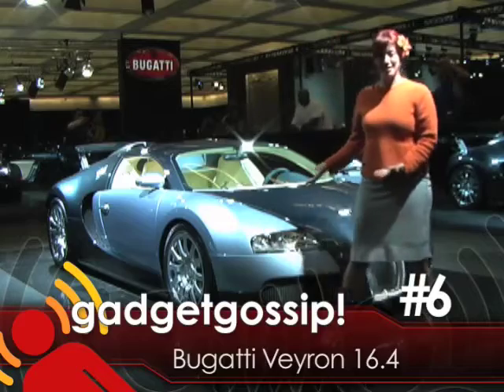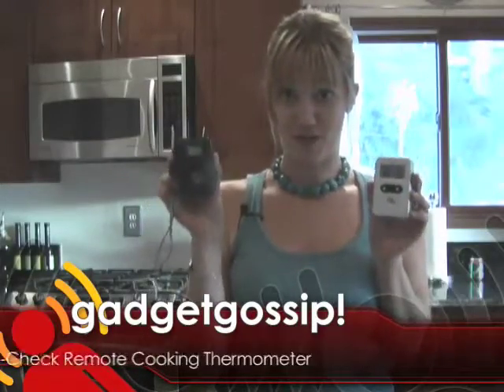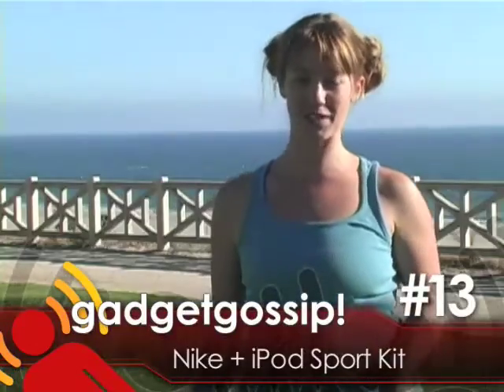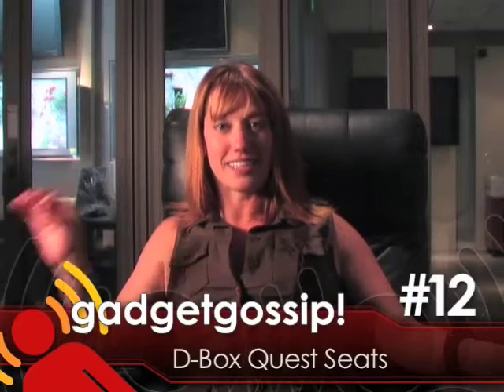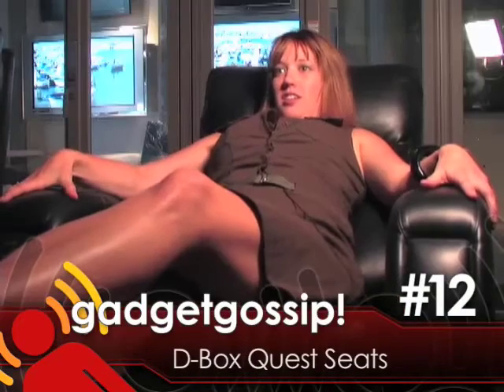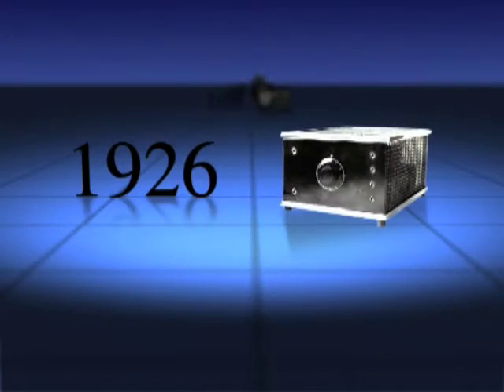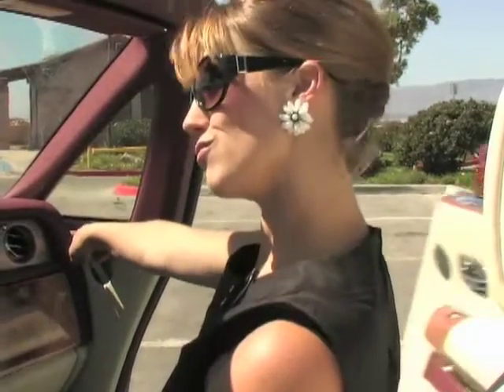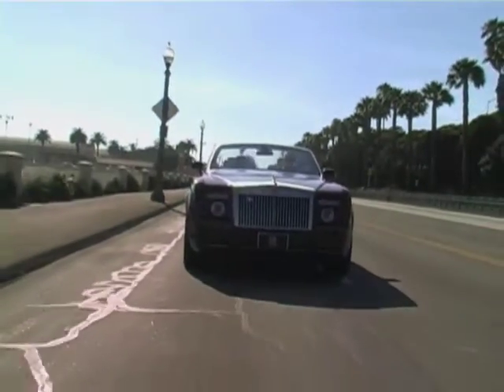Gadget Gossip Demo Reel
Our demo reel, showing the YouTubes how we roll